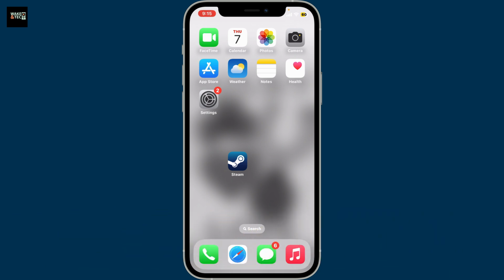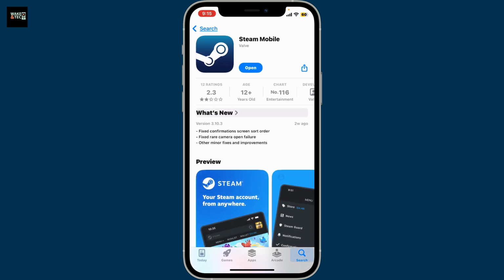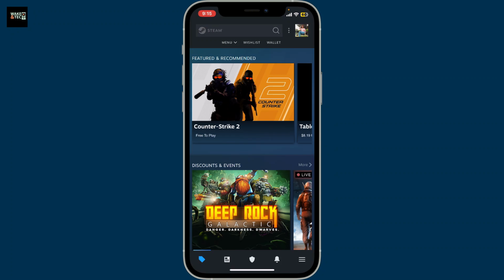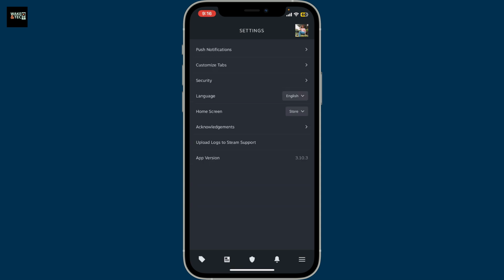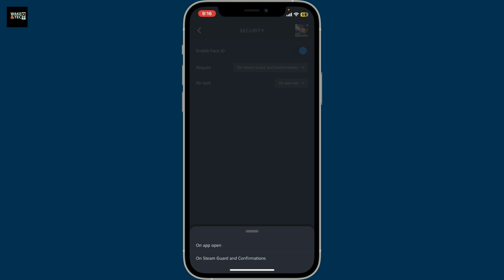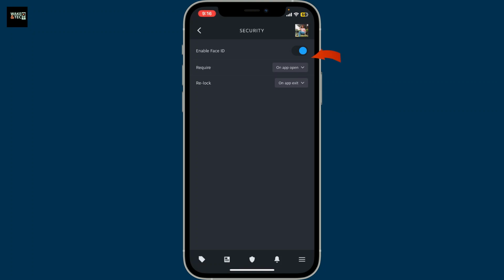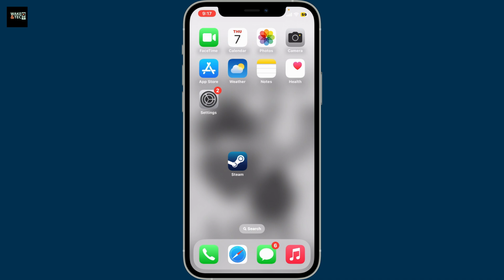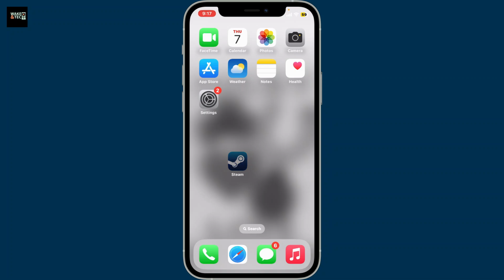How to Enable Face ID Login on Steam App (iPhone)?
Learn how to enable Face ID on Steam using your iPhone in this quick and simple tutorial! With biometric login now supported on Steam’s mobile app, you can sign in faster and more securely using Face ID.